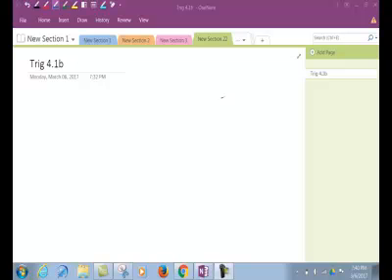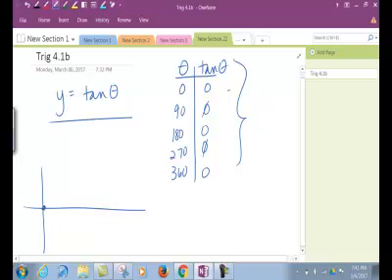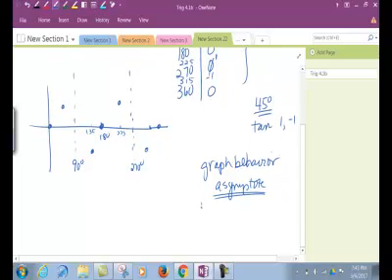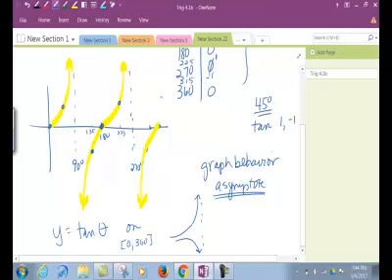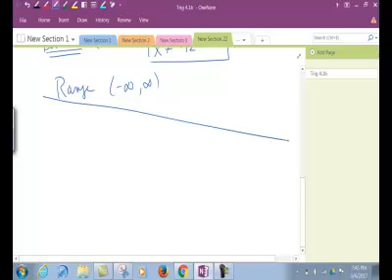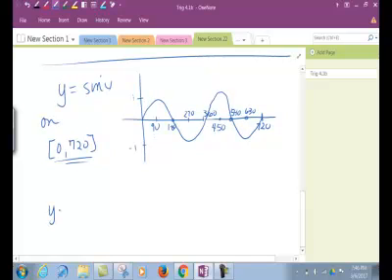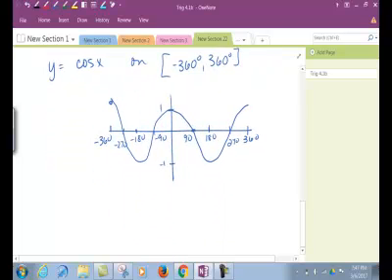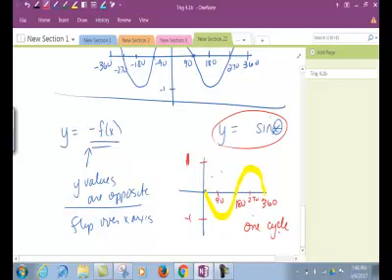Trig 4 1b